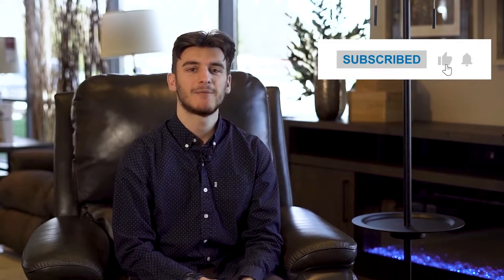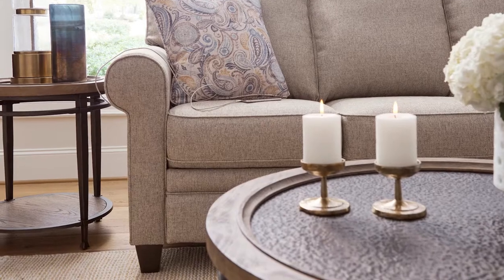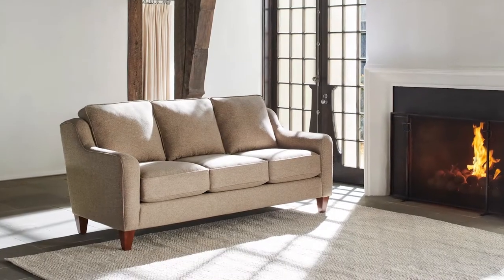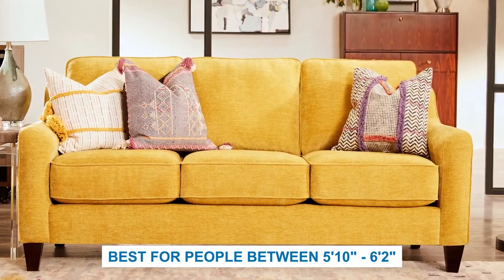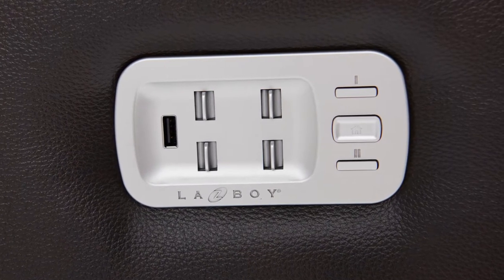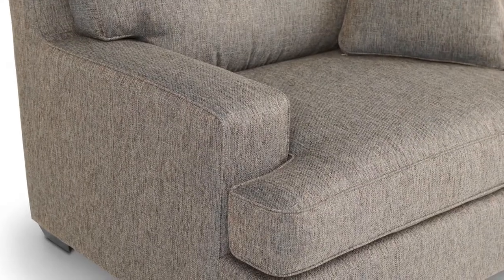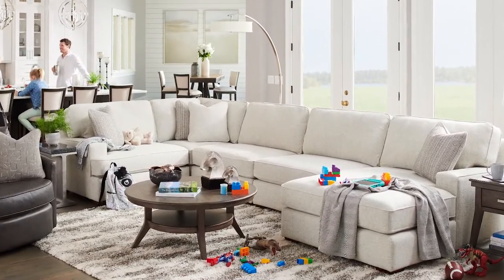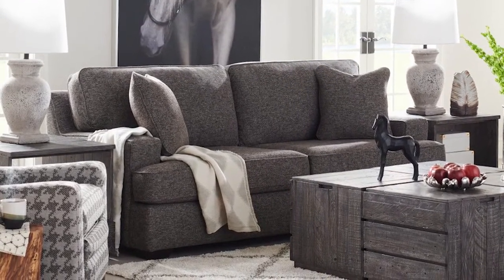Top 5 Accent Chair to Pair With Your Sofa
When creating a furniture arrangement, you must choose a combination of pieces that coordinate in harmony with each other. A common living room arrangement consists of a sofa and an accent chair, centred around a coffee table and television. We want to showcase 5 accent chairs, some stationary and some reclining, that pair beautifully with a sofa.